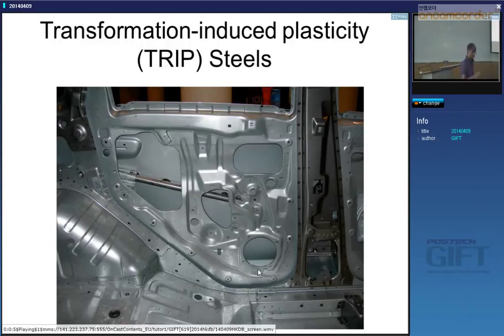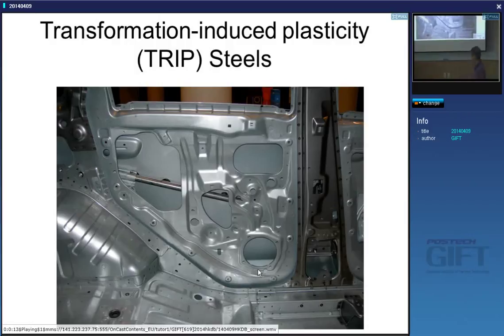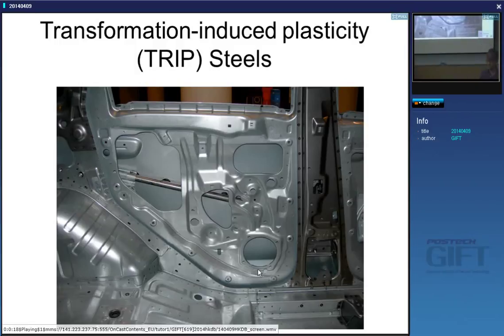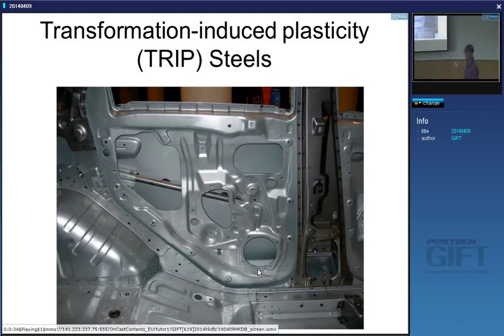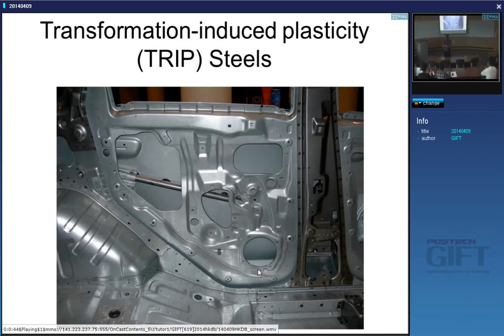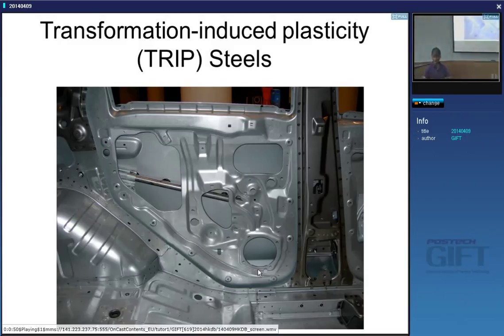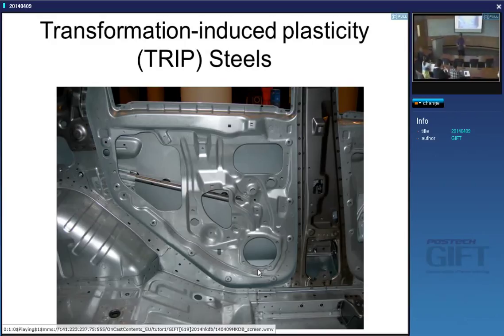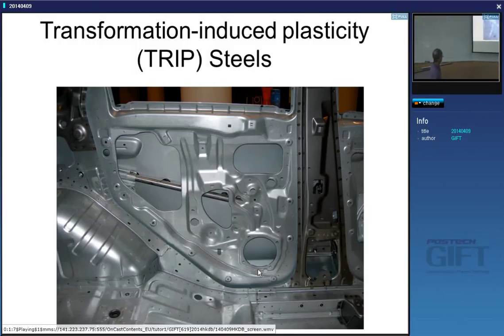Phase transformations in steels 11, 2014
A series of lectures on solid-state phase transformations in steel, given at POSTECH, by Professor H. K. D. H. Bhadeshia. This one deals with steels that benefit directly or indirectly from transformation-induced plasticity.